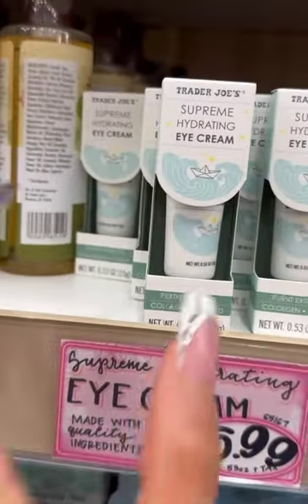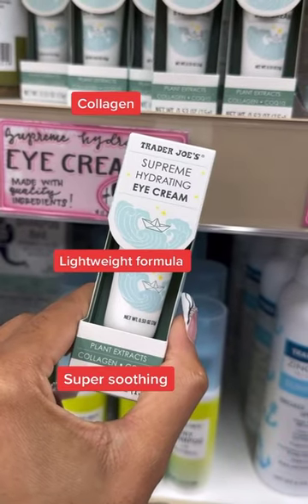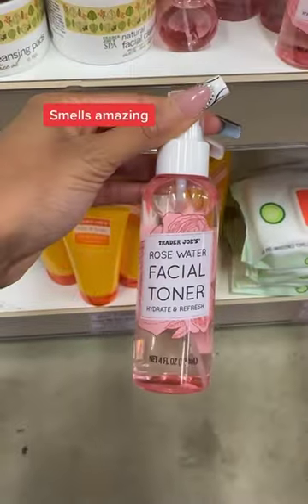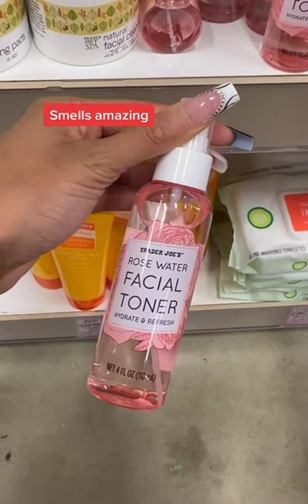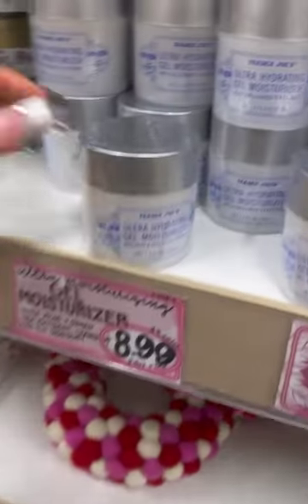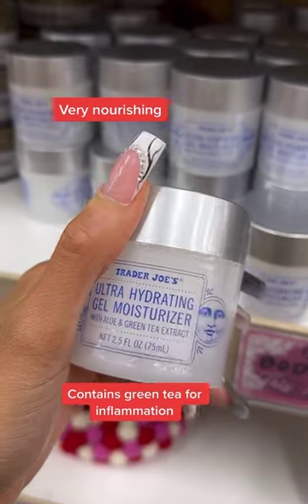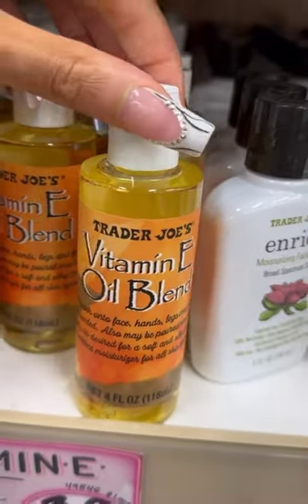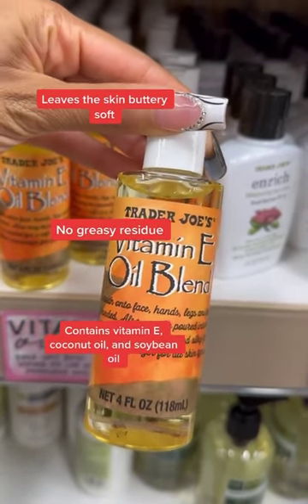Are Trader Joe's Beauty Products Worth Buying?